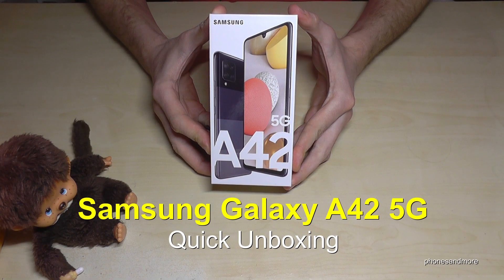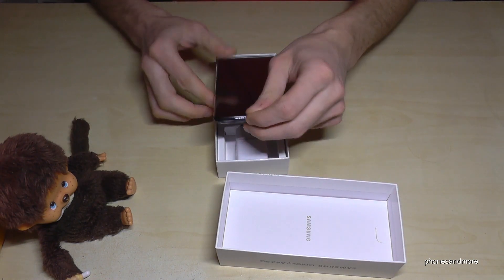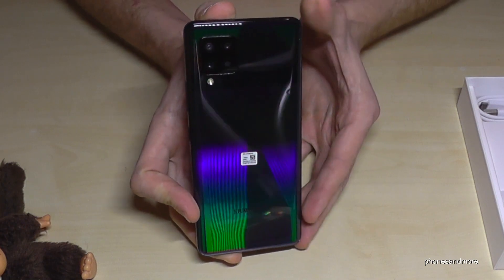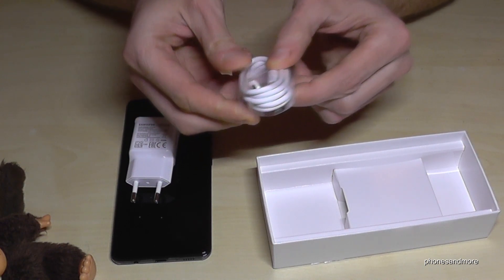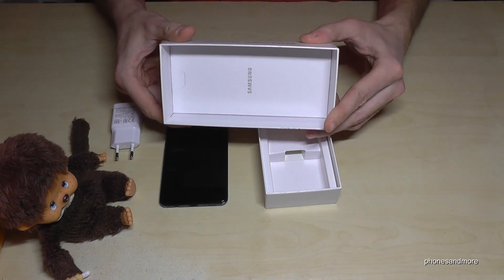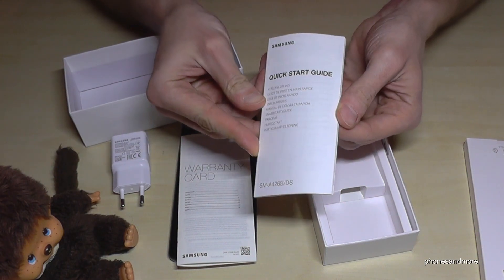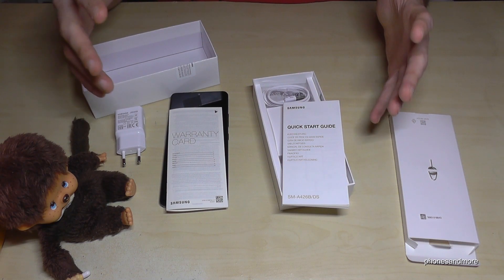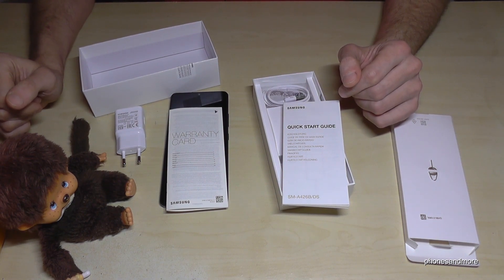Samsung Galaxy A42 5G: Quick Unboxing (What is included?) Prism Dot Black Version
With this video I want to show you, what is included at the Samsung Galaxy A42 5G. I have the black version, if you want to have a look :)